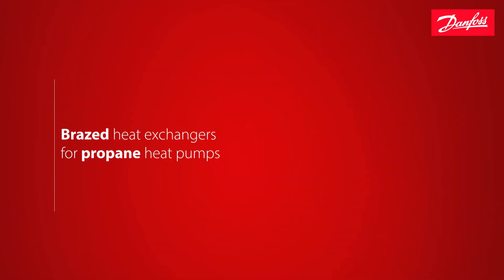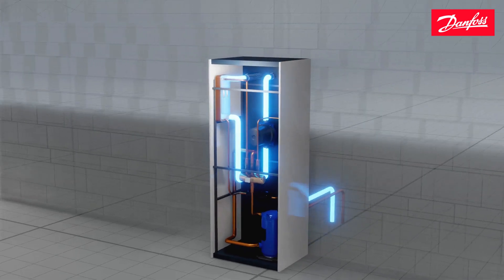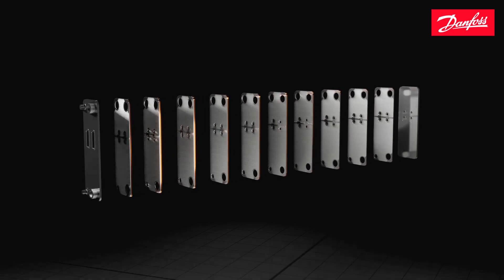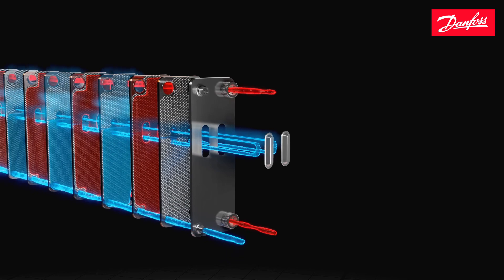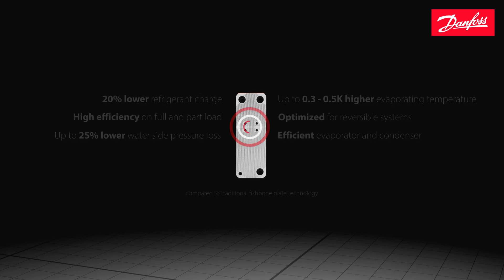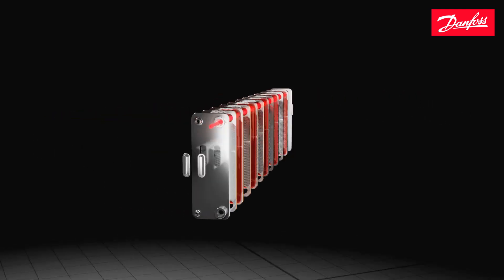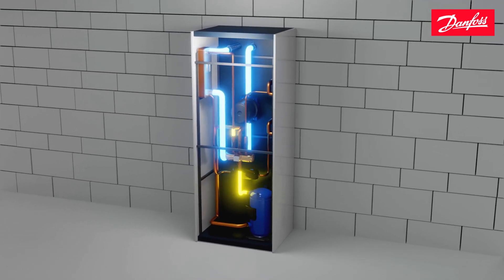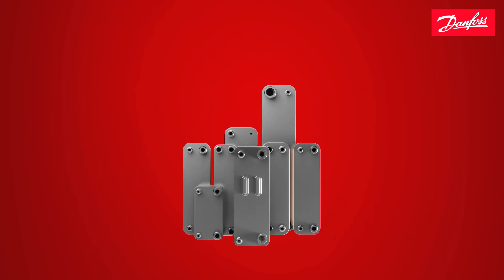H39L-EZU Micro Plate™ heat exchanger | Danfoss solutions for propane heat pumps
The latest revolutionary brazed plate heat exchanger from Danfoss using Micro Plate™ technology for residential propane heat pumps.

Compatible with reversible heat pumps systems, the H39L-EZU evaporator joins Danfoss industry leading portfolio of brazed plate heat exchanger condensers for residential heat pumps, for a full heat transfer product suite optimized for R290 propane.

The unique Micro Plate™ technology ensures high efficiency and thermal performance while keeping the water side pressure drop low for increased system efficiency. This leads to savings on the water pump and compressor’s power consumption. Furthermore, due to the plate pattern design, the hold-up volume is minimal and propane in the system is reduced by 20%

The Z-pattern plate is designed for energy efficiency and low refrigerant charge and features an enhanced refrigerant-side flow with optimized refrigerant distribution. The strong design has many brazing points for a very robust and stable plate pack.

The special mixing chamber on the H39L-EZU is developed specifically to accommodate two-phase refrigerants and features superheating regions to better facilitate this, resulting in no performance degradation, even on part load, while also being less sensitive to the refrigerant’s connection size.